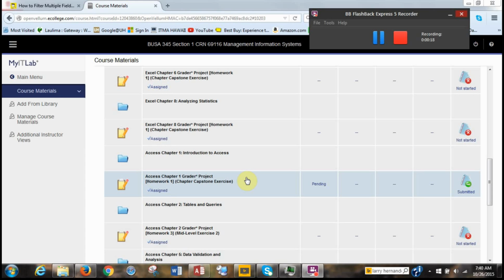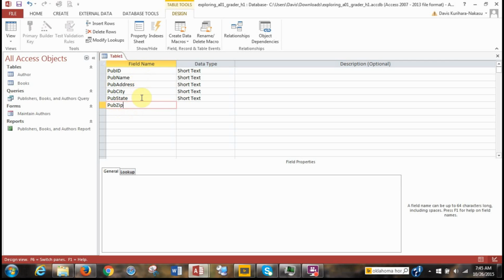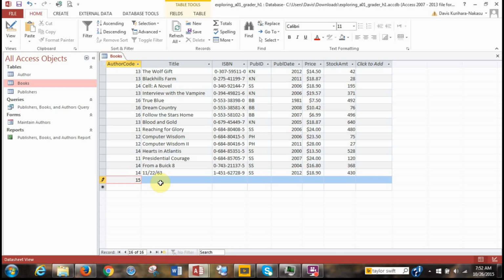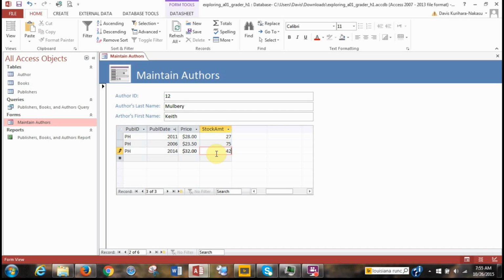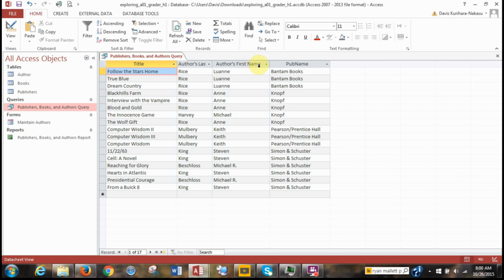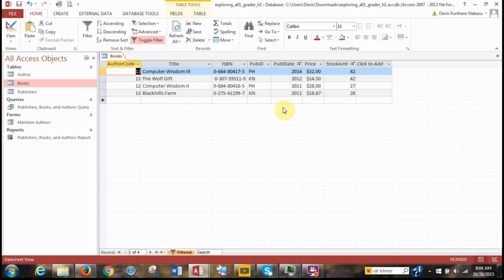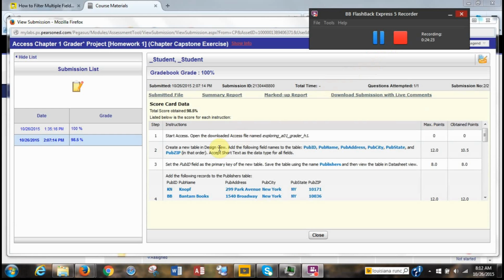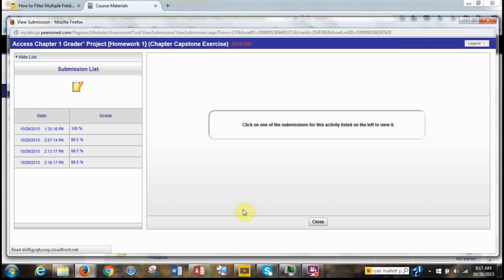BUSA 345: Office 2013 Access Ch.1 Grader Project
We will complete a MyMISLab assignment